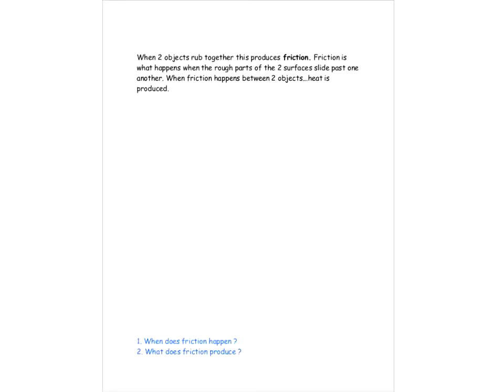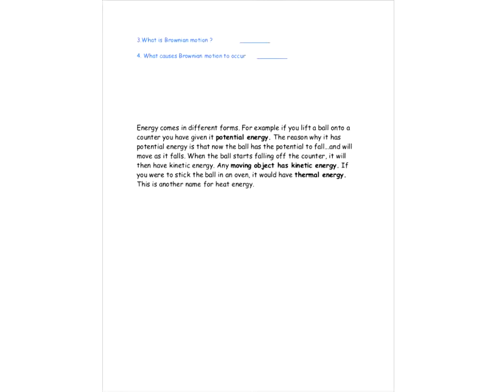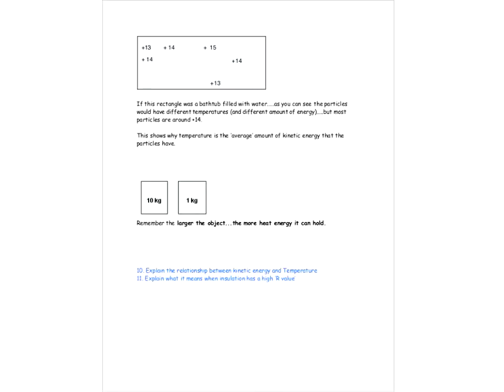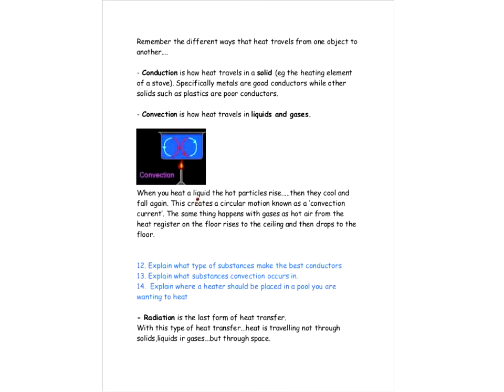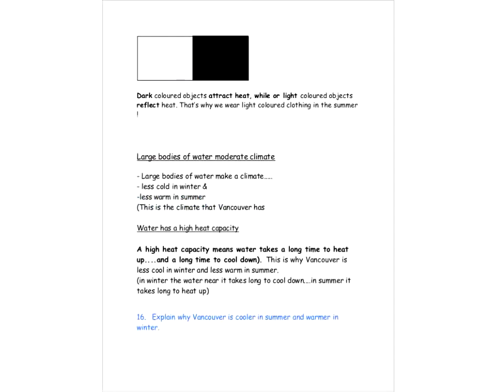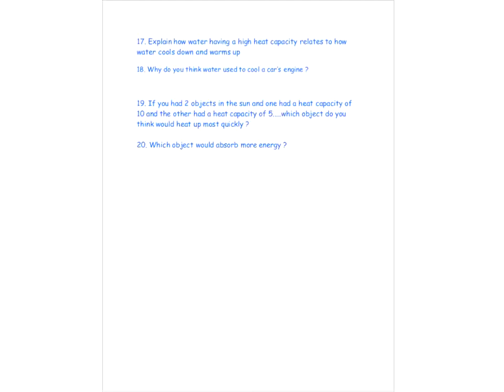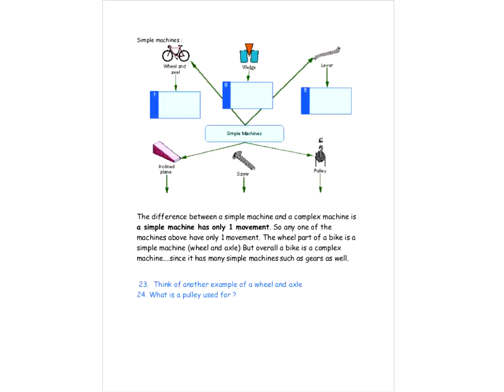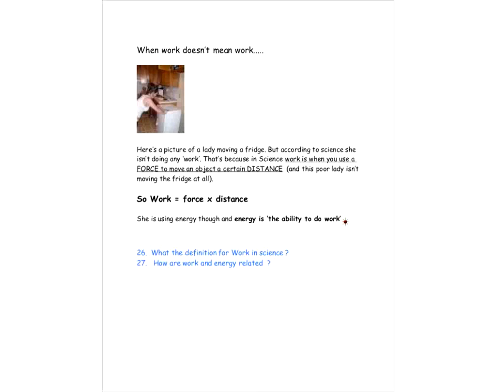sc14 midterm Movie 1024x768